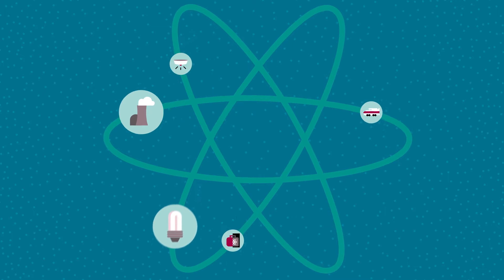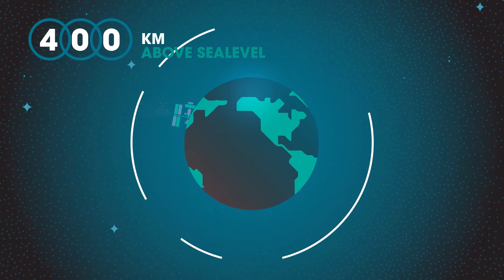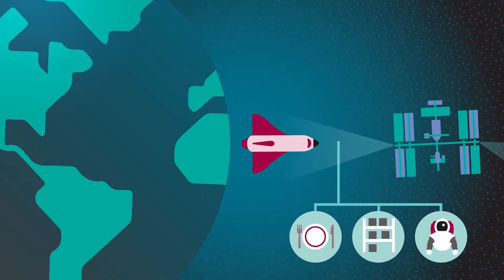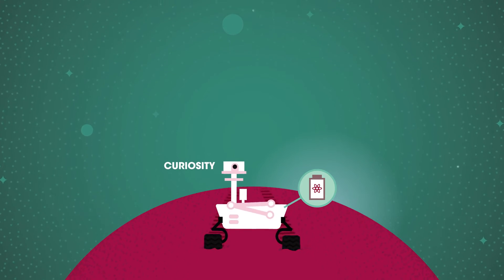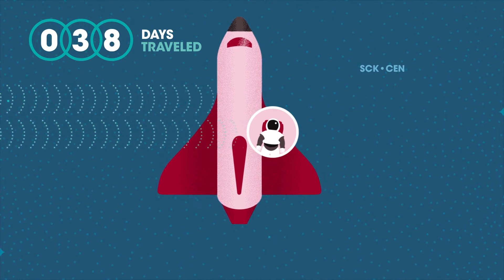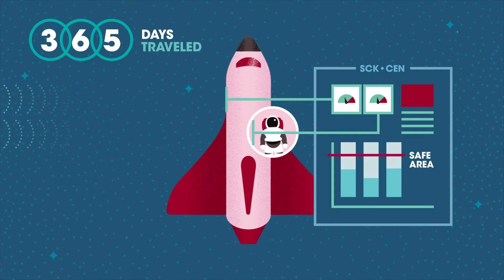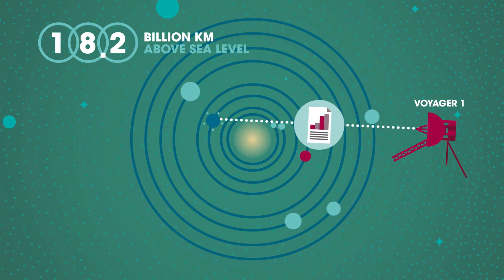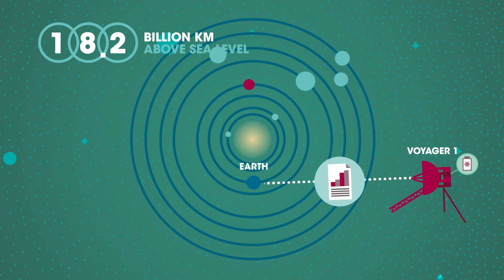Nuclear technology is a vital part of space exploration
Exploring space would simply not be possible without nuclear technology. Discover in this video how nuclear technology plays a vital role in space exploration.